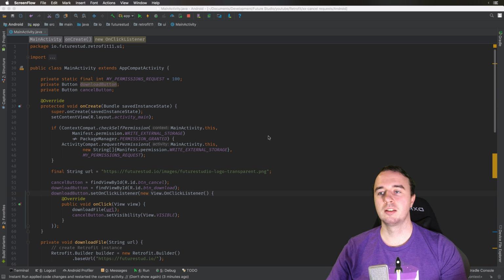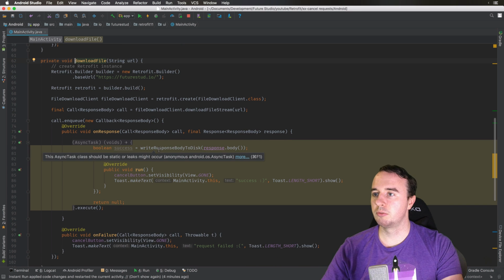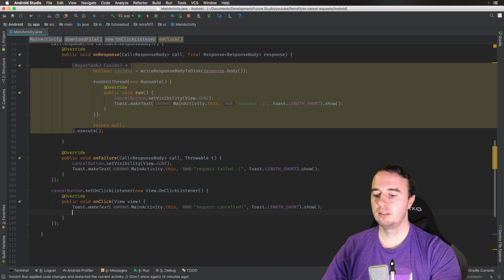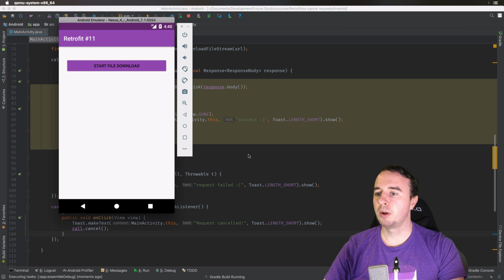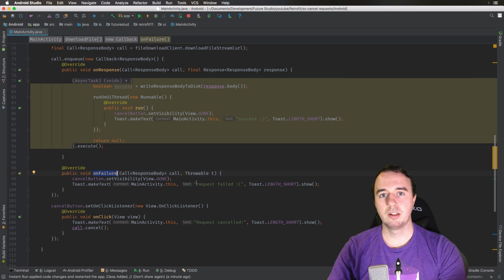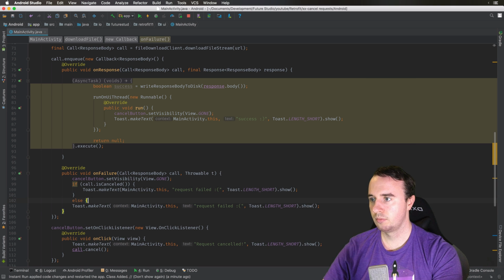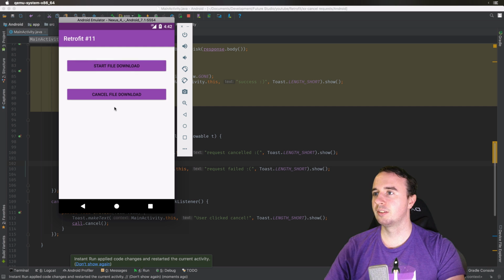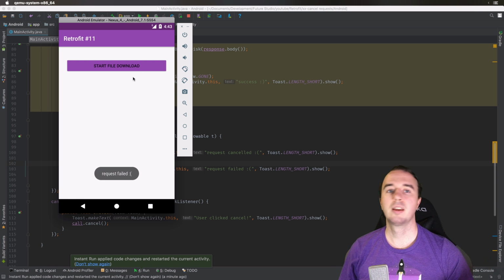Retrofit Tutorial — Cancel Requests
In this video, you'll learn how to cancel ongoing Retrofit requests.